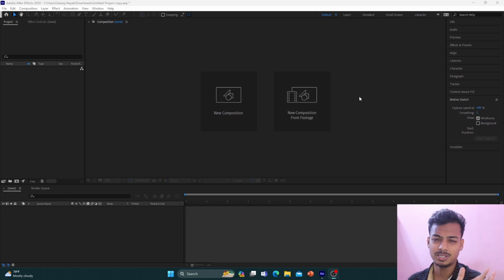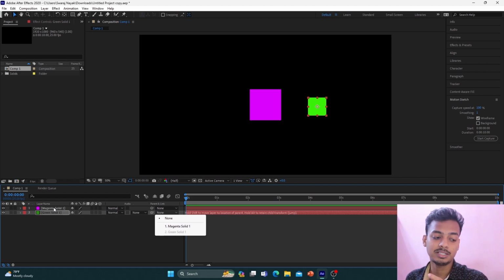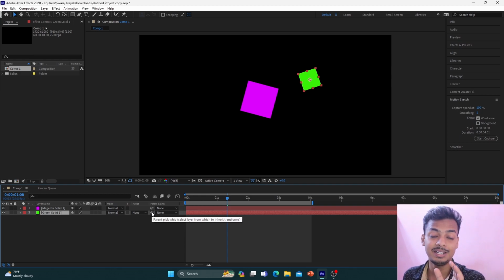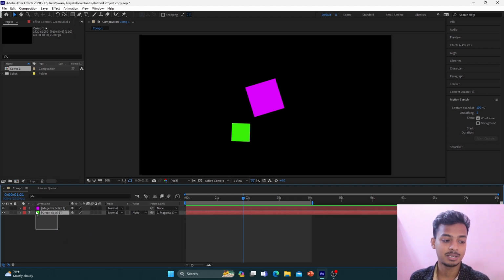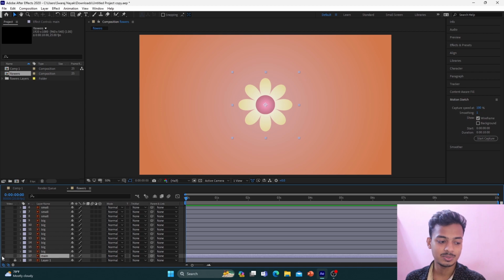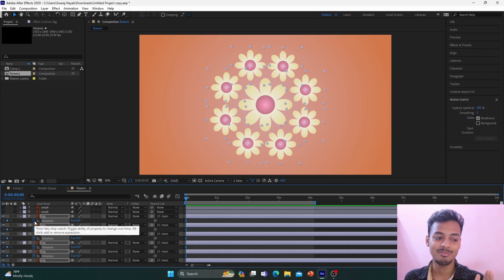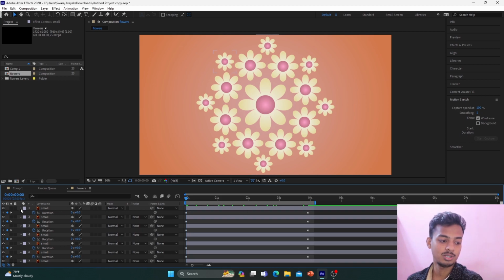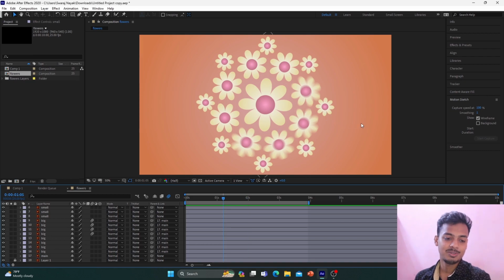Parent layers in After Effects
Hey Everyone, Here's class 10 of Adobe After Effects. In this class you will learn the power of Parent Layers in Adobe After Effects, it is a very simple option by which you can link 1 or more layers to a layer and those all layers will behave similar to the main parent layer.